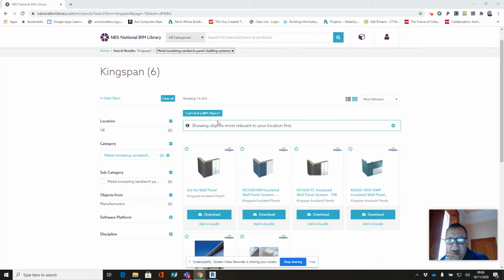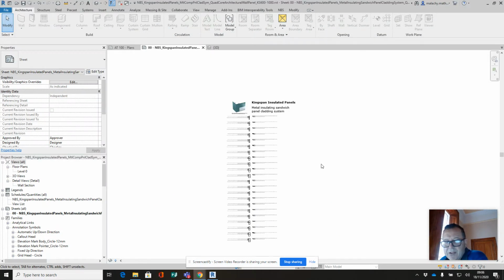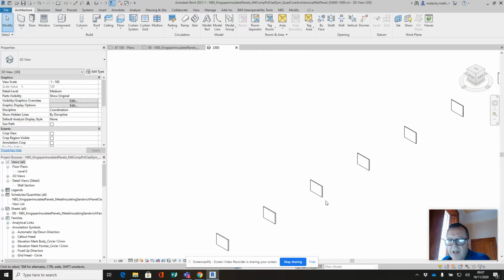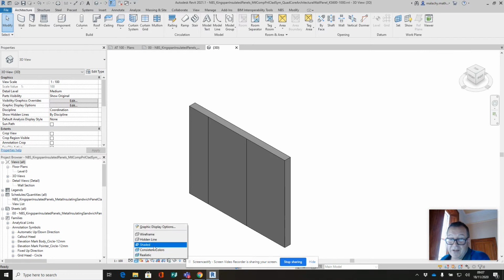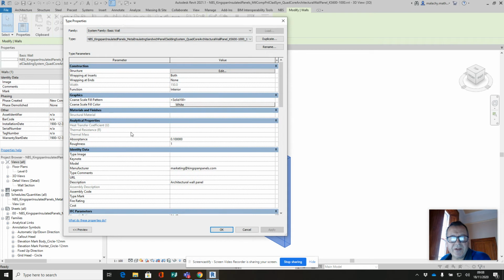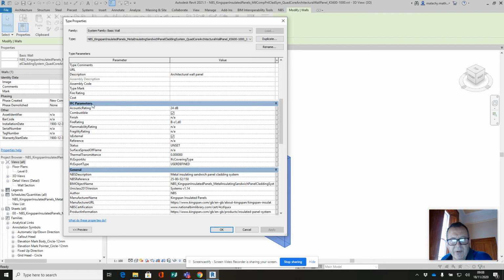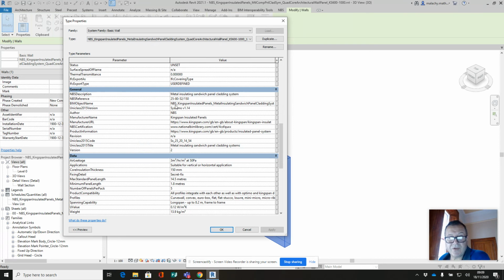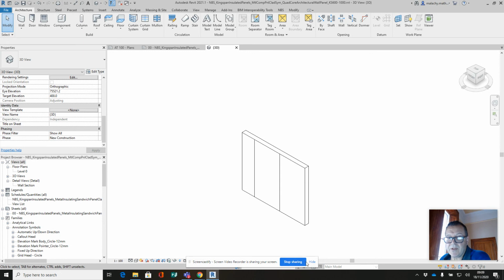Kingspan Wall/Panels for Revit Part 1